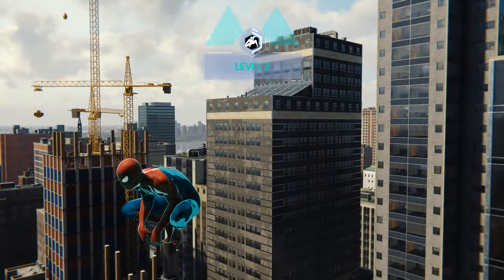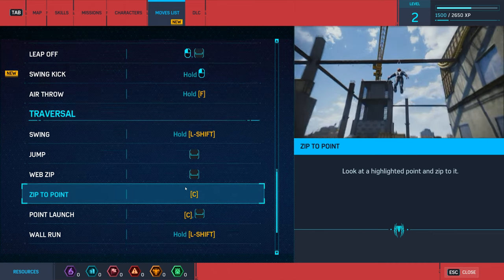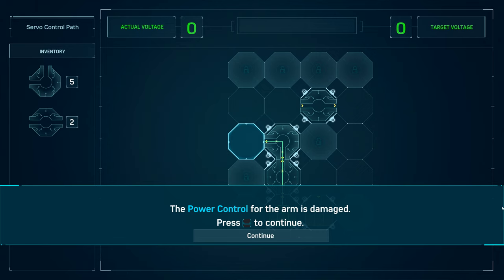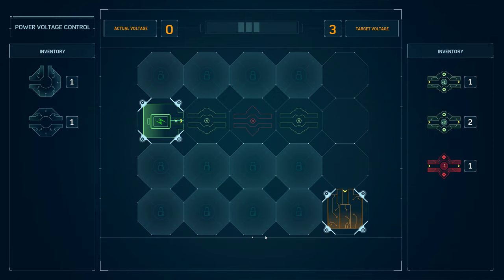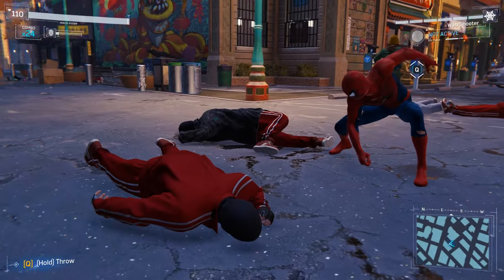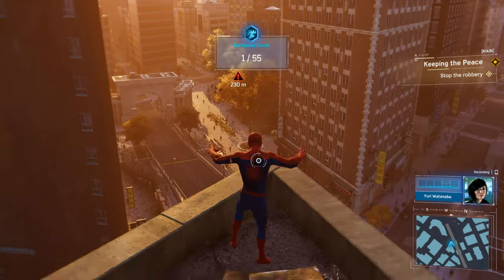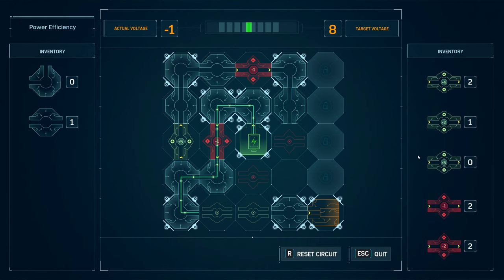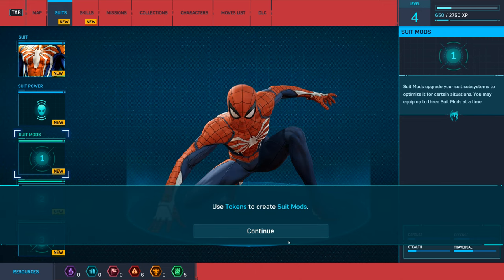PART 2 | Marvel's Spider-Man Remastered PC Gameplay Walkthrough | RTX ON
Playing Marvel's Spider-Man Remastered on PC with 2k resolution using a 3080ti graphics card.

In Marvel's Spider-Man Remastered, the worlds of Peter Parker and Spider-Man collide in an original action-packed story. Play as an experienced Peter Parker, fighting big crime and iconic villains in Marvel's New York.